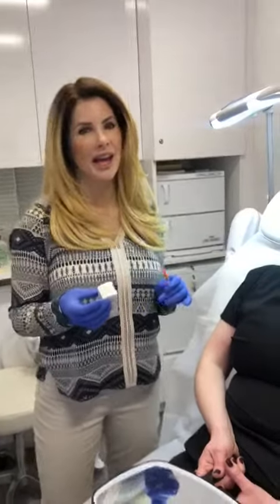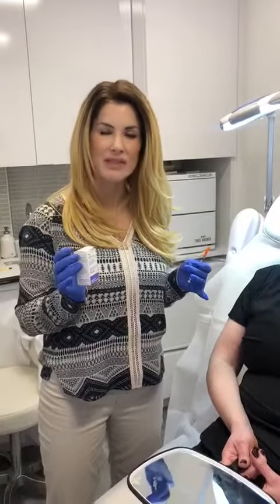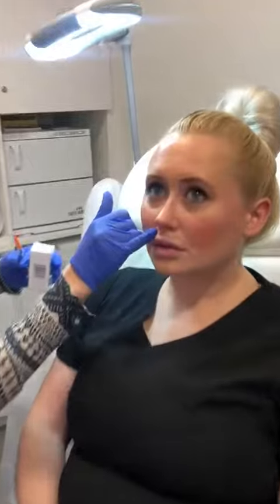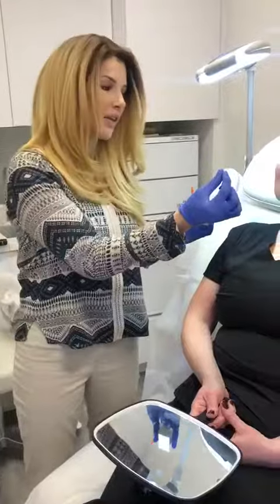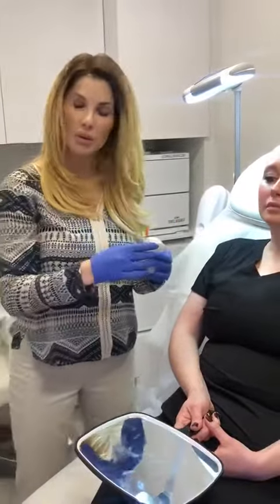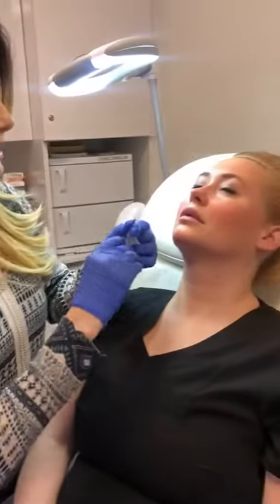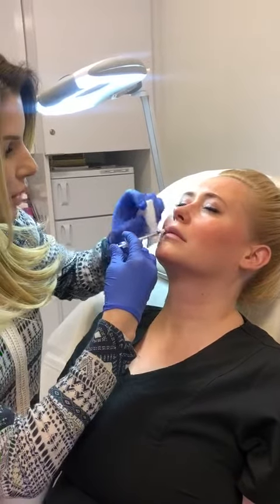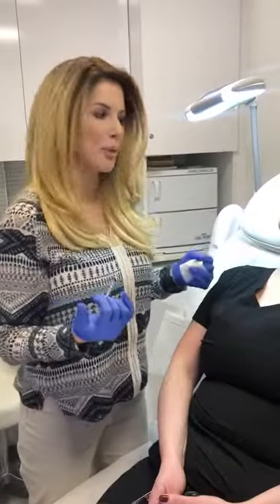Live Demo of Desolving Lip Filler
Dr. Misha Briere, Body+Beauty Lab Physician Injector